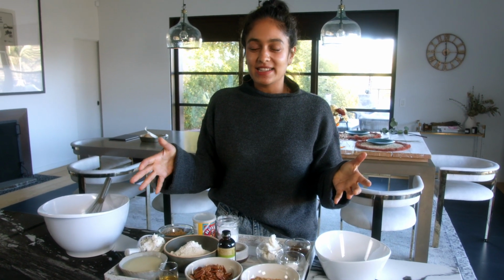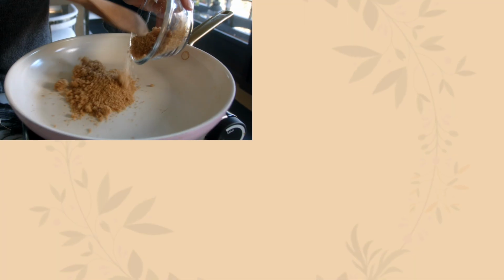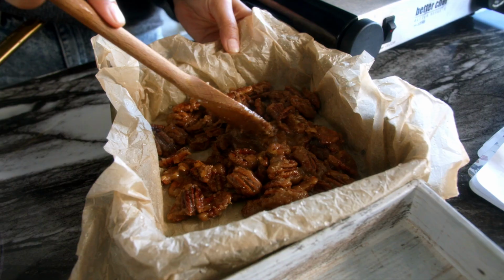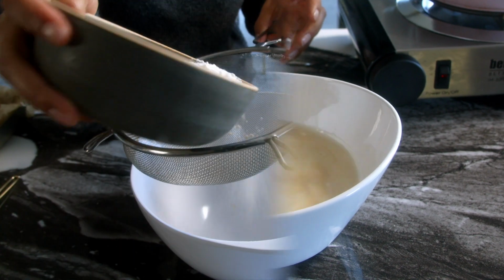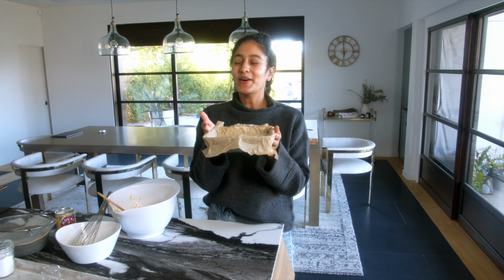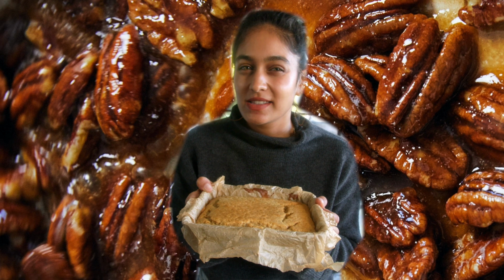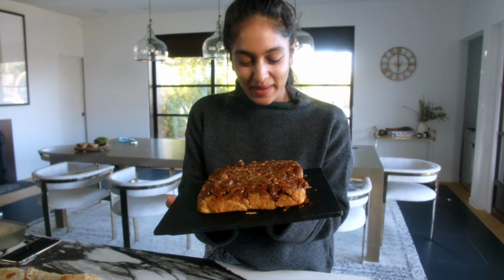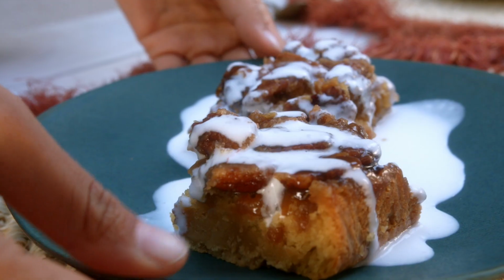SIMPLE 30 MINUTE DESERT!!!! - Perfect For Thanksgiving & Christmas!!!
* so sorry missed out the 1/2 cup brown sugar in the recipe*

The holidays may look a little different this year but that does not mean you can't indulge in some delicious scrumptious mouthwatering desserts!!!
The sponge is moist and fluffy, the topping is caramelly and festive...the taste is DIVINE

All items for table setting & my outfit for this video were given by Anthropologie